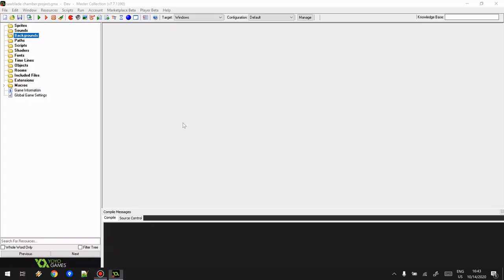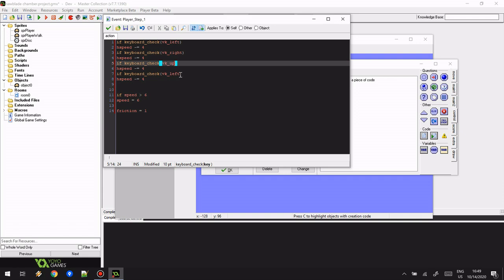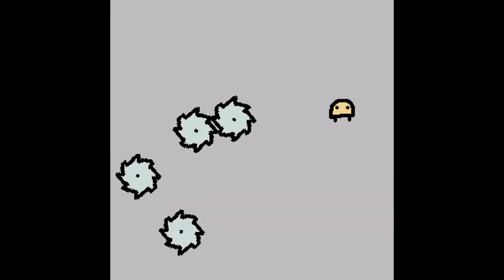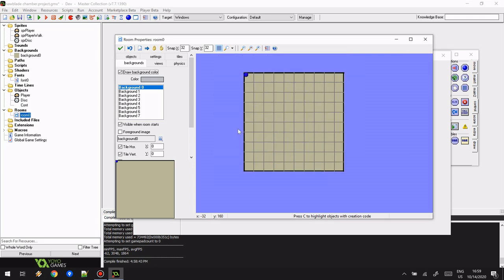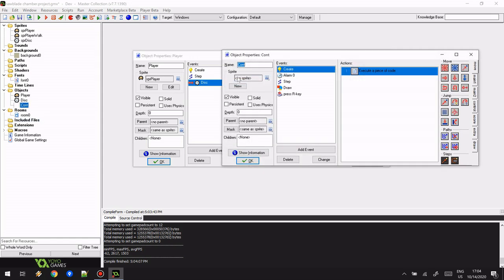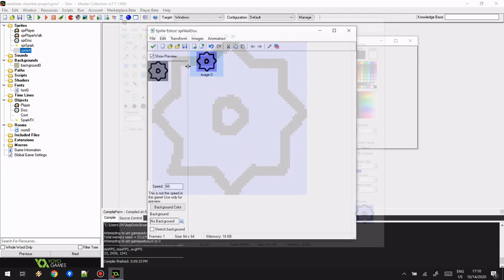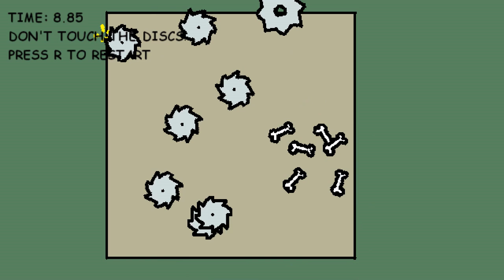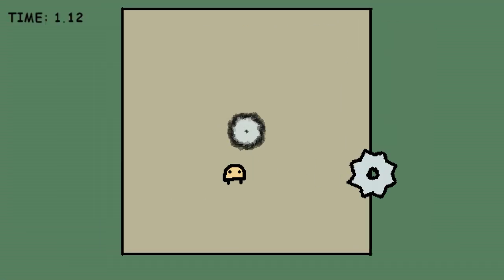Disc Room Game Jam - Tutorial Video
Get a peek behind the scenes of Disc Room and create your very own intergalactic slaughterhouse with this handy tutorial video!

Disc Room is a game by Kitty Calis, Terri Vellmann, Doseone and Jan Willem Nijman.